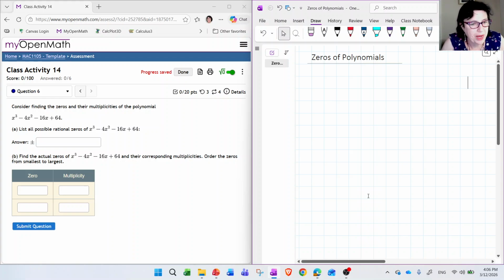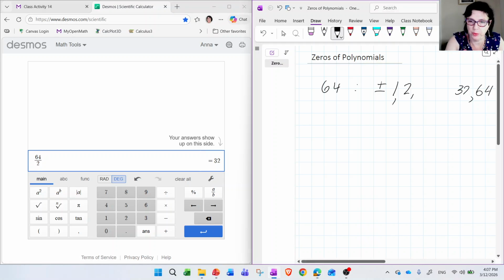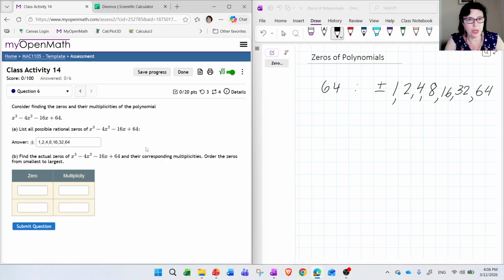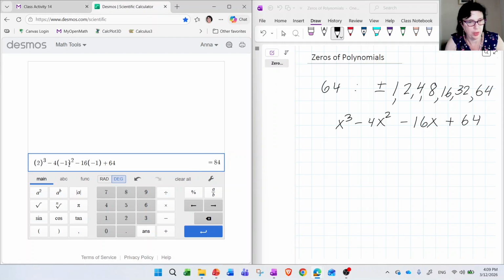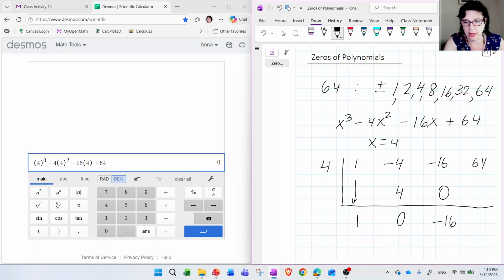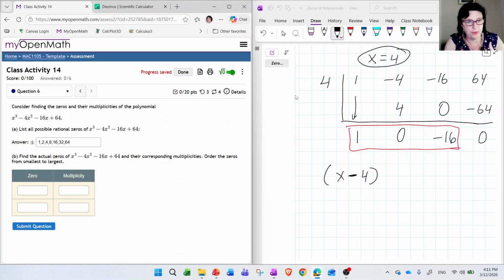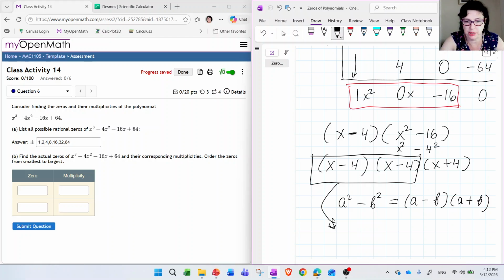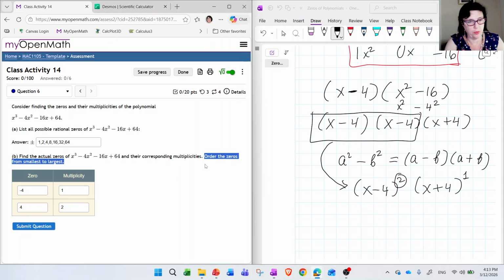How to use the Rational Root Theorem and Synthetic Division to Factor a Cubic Polynomial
In this video, we are looking at an example of a cubic polynomial. We figure out its possible rational zeros using the rational root theorem. Then we find an actual zero. We use synthetic division to reduce the problem to a quadratic that we solve by factoring. Finally, we can find the zeros and their multiplicities using the factored form.